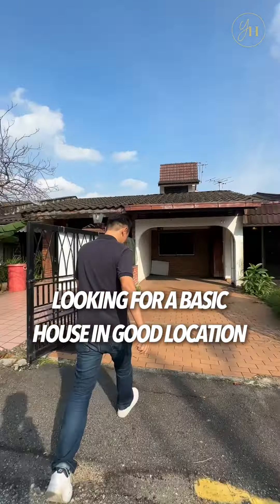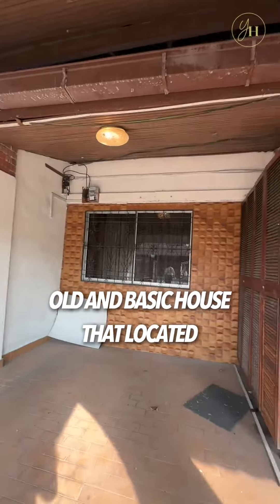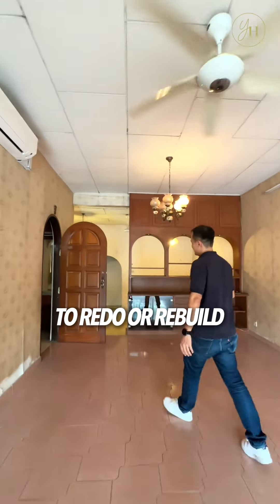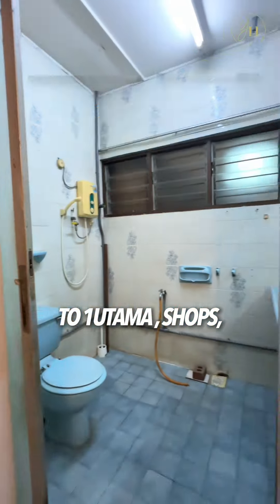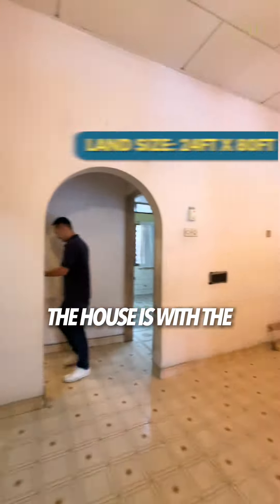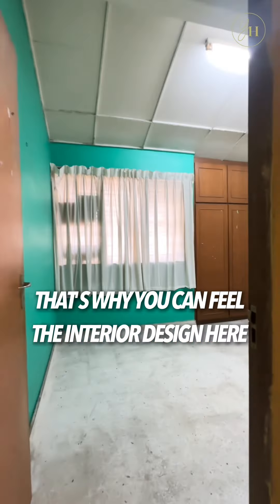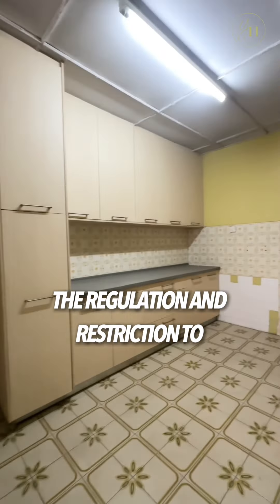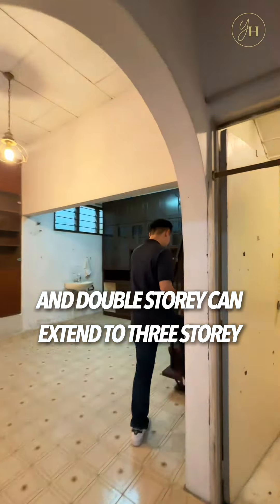HOME REVEAL #81 | AMINUDDIN BAKI | SINGLE STOREY | RM 1,300,000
✨ Nestled in a guarded section of TTDI, this single-storey Aminuddin Baki gem is perfect for those who love the area but want to make it their own. With a spacious 24ft x 80ft land area, the possibilities are endless. Whether you prefer the cozy charm of a single-storey layout or dream of transforming it into a double-storey haven, this home offers the versatility you need. No wonder it’s one of TTDI’s top sellers! 🏡
📍 Aminuddin Baki, Taman Tun Dr Ismail (TTDI)
💰 RM 1,300,000
🏡 Land Area : 24ft x 80ft
🏗 Built-Up : 1,600 sqft.
👨‍👩‍👧‍👦 3 Rooms l 2 Baths
Interested to learn more about Yin Homes and how we can help you find your perfect TTDI property? Give us a call or head over to our for more info!
yinhomes - TTDI
Bungalow. Semi-D. Terrace. Condo
Discover the charm of TTDI property with us.
Yin Peng (REN13686)
👉🏻 Chat with us!